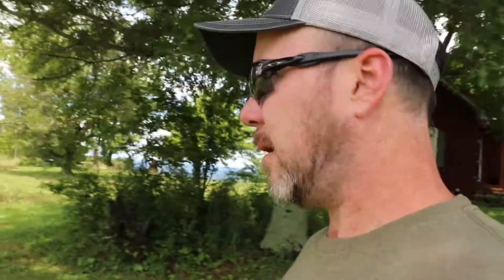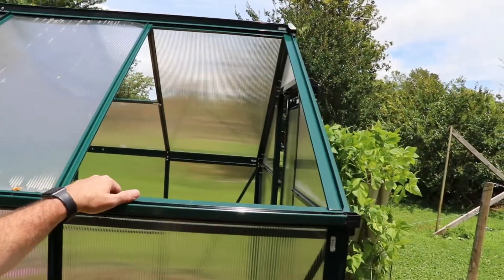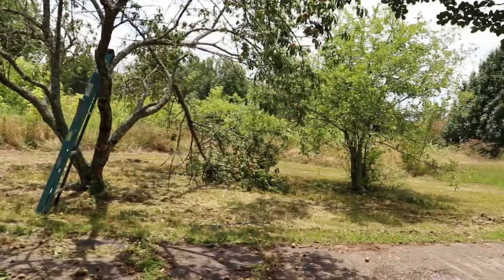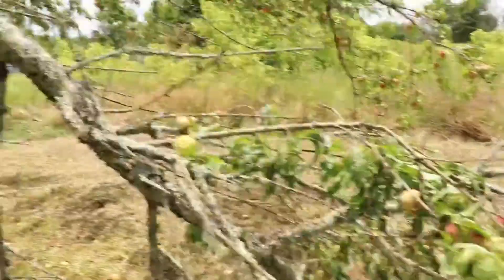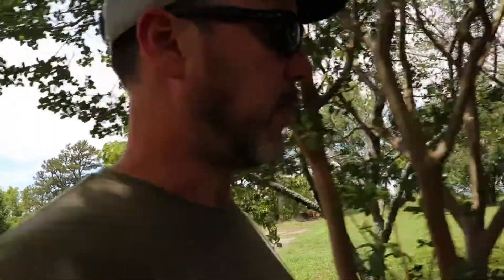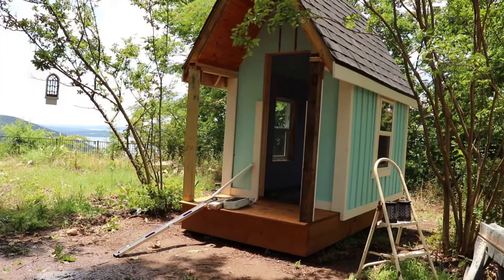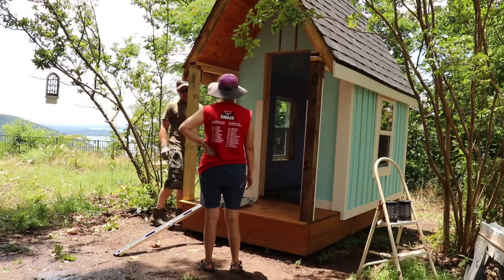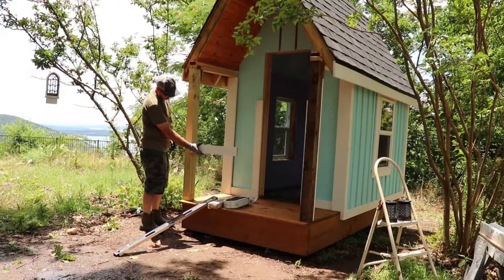Floating Wing Farms Father's Day 2021, and did our greenhouse survive the storm?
Father's Day 2021 was a great day! Hope all of you fathers out there had a great one also!  Our greenhouse had a little damage from the tropical storm and we did some things to the playhouse also!